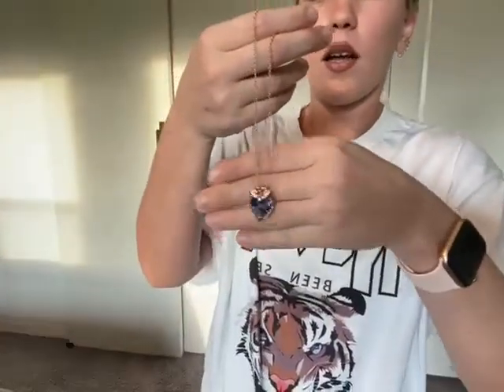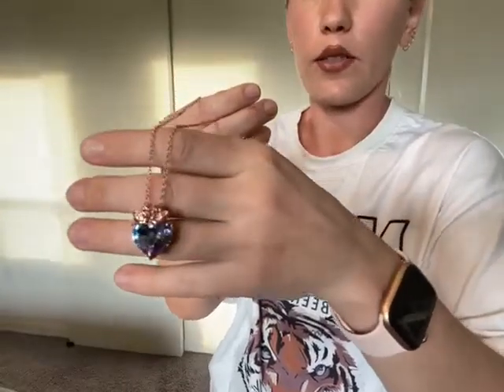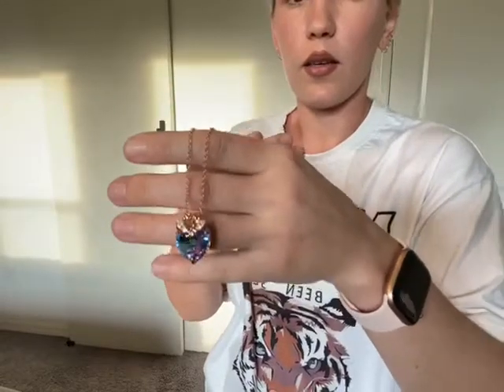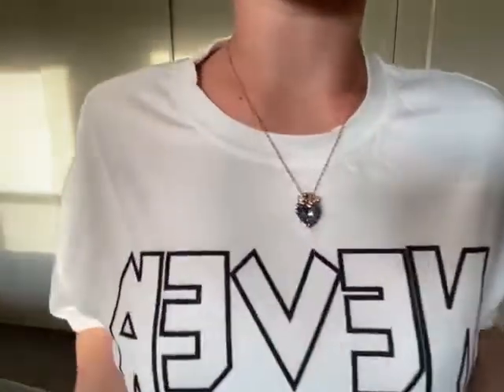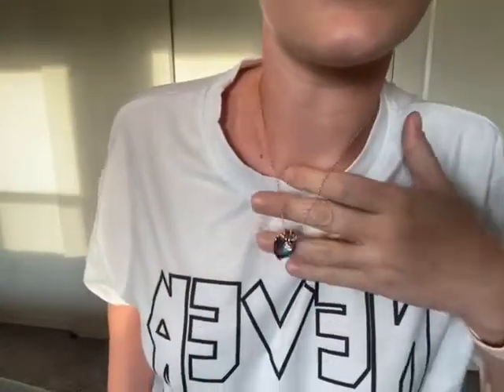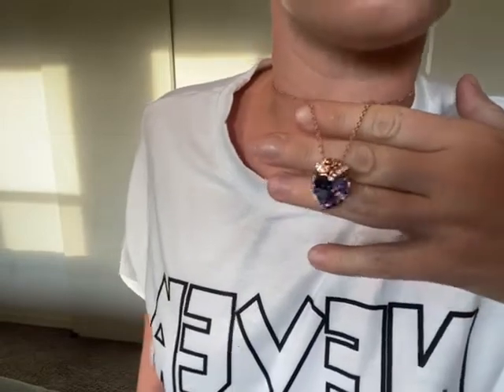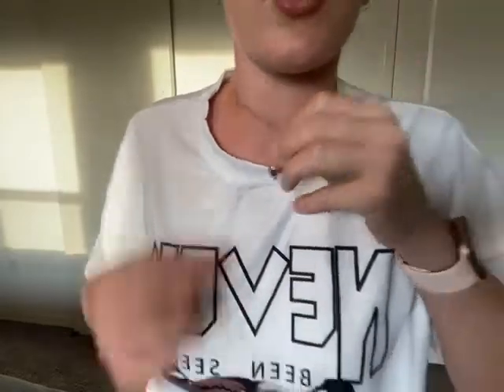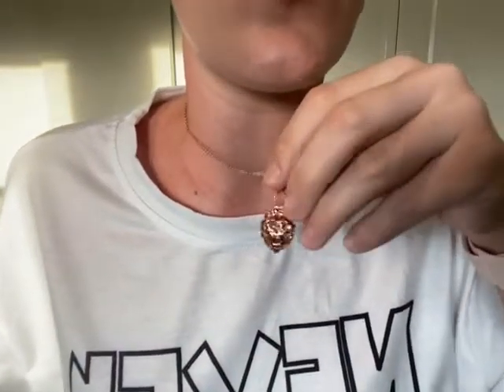How to choose a beautiful necklace suitale for myself